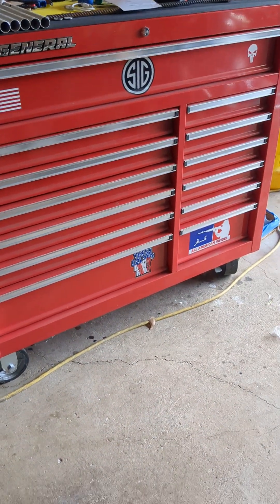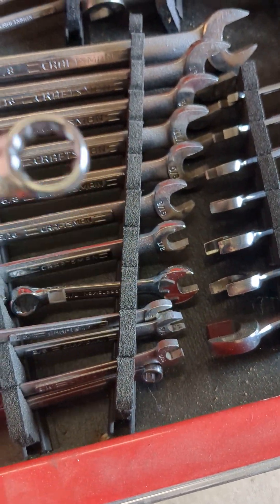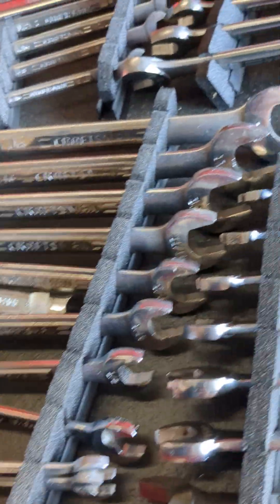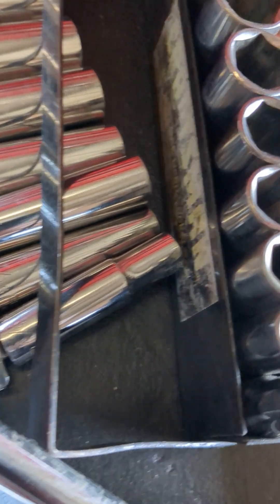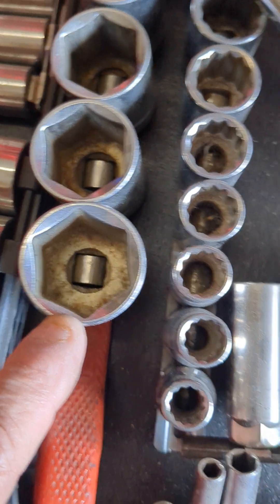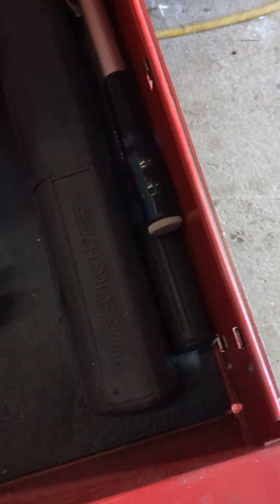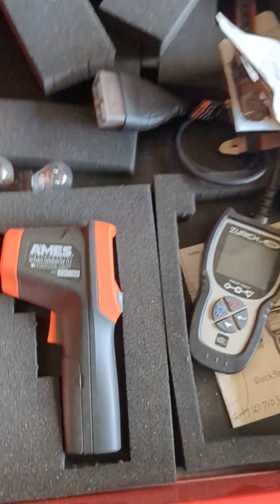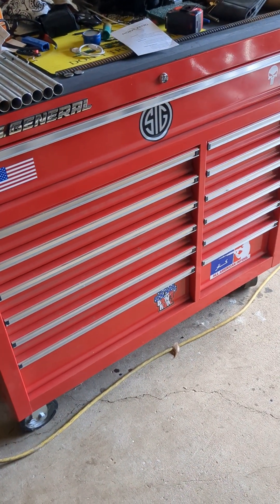USE TOOLS, DONT BE A TOOL